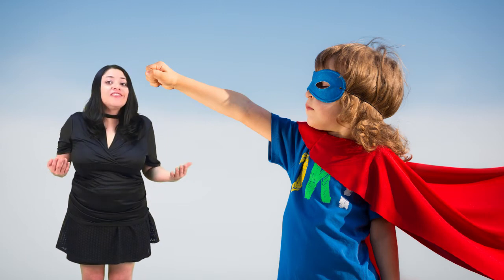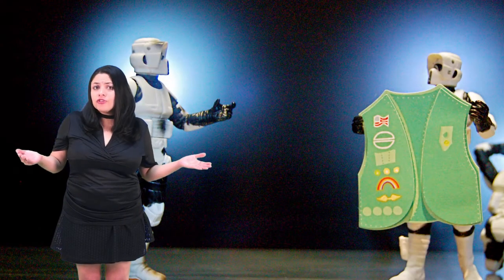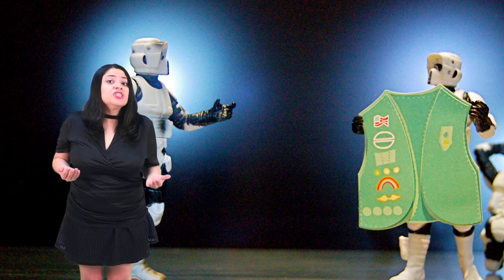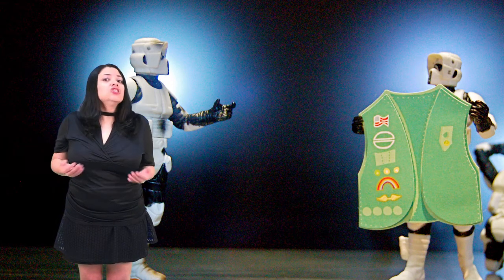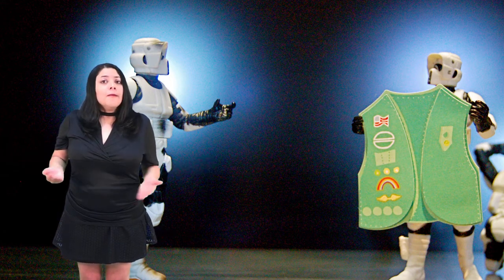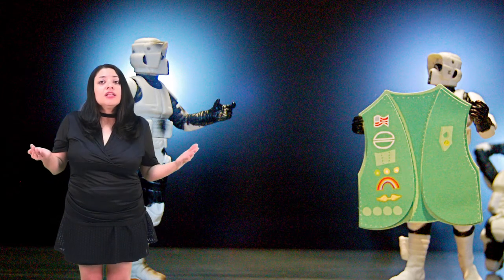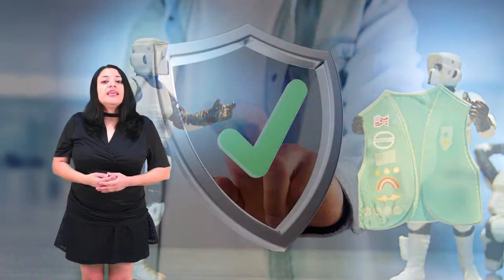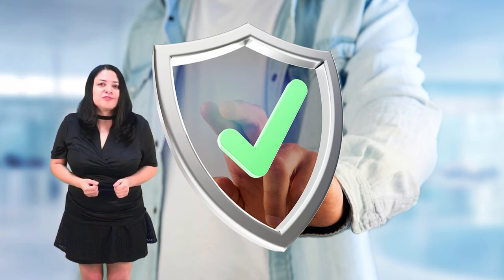Video 2.1. "Make Learning Meaningful for Students"- Objectives